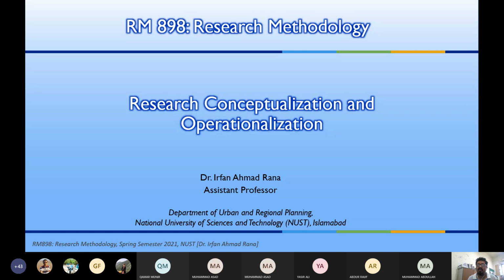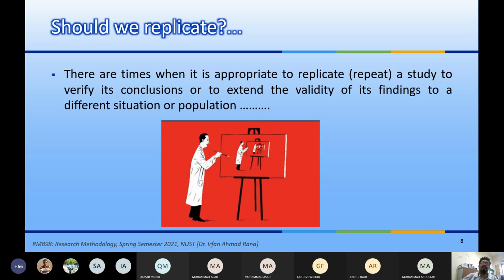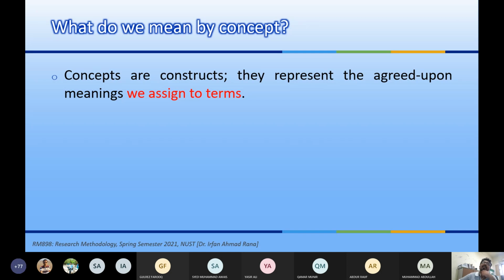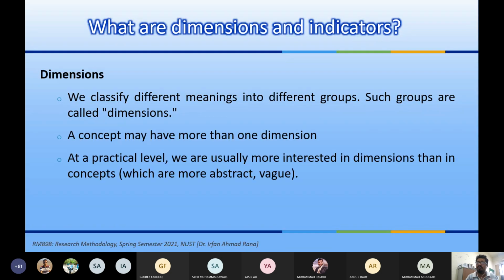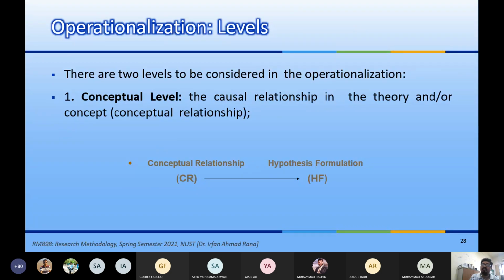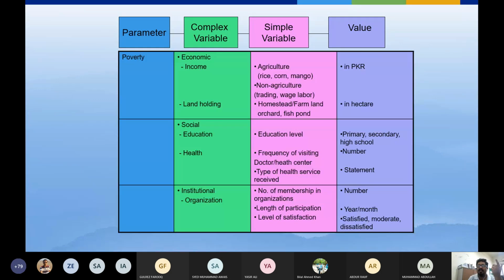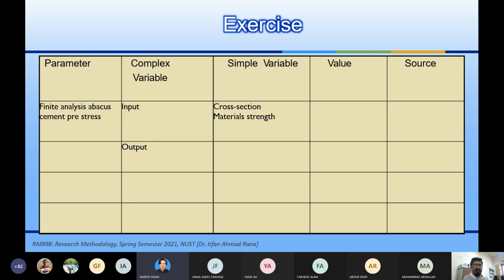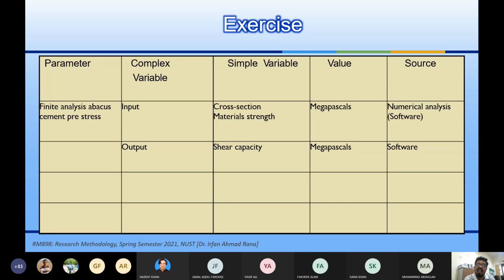Lecture on Research Conceptualization and Operationalization 20210422 150552 Meeting Recording